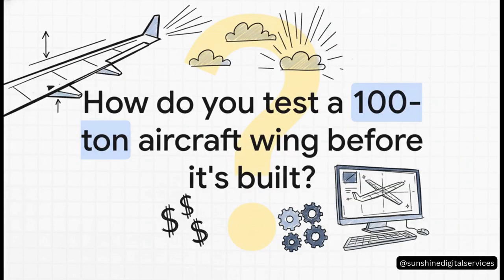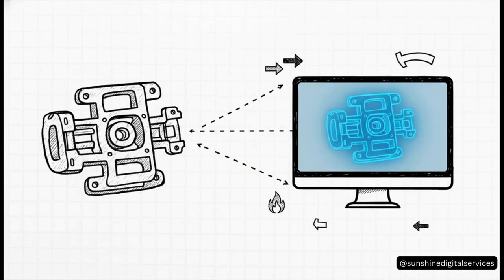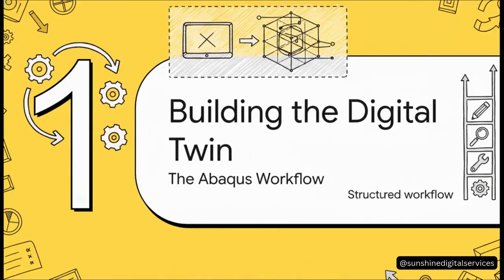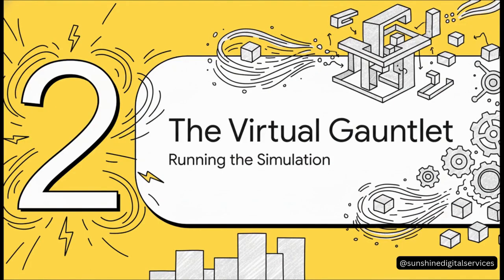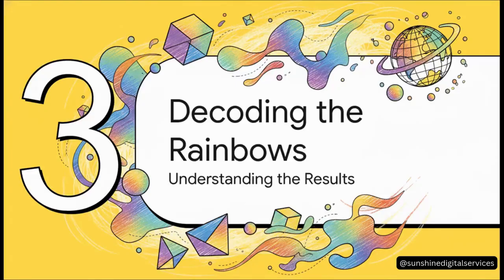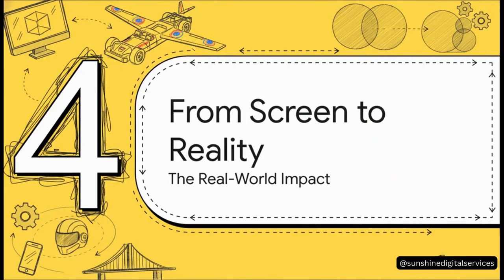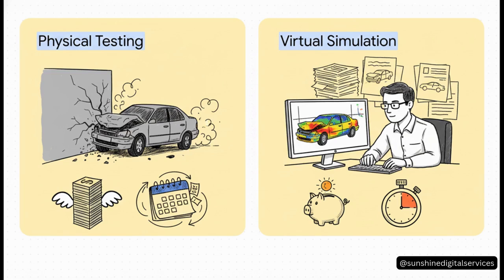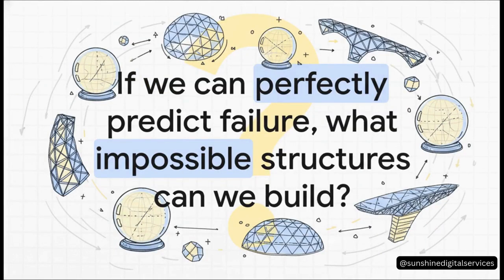Abaqus and the Power of Advanced Finite Element Analysis | Sunshine Digital Services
Engineering design today increasingly depends on simulation technologies to test products before they are manufactured.

Tools such as Abaqus provide highly accurate finite element analysis (FEA) capabilities used in complex engineering environments.

Key simulation capabilities include:

• Nonlinear structural analysis
• Material deformation and failure modeling
• Crash and impact simulations
• Thermal and multiphysics simulations
• Complex mechanical system analysis

Because of its high simulation accuracy, Abaqus is widely used in industries such as aerospace, automotive, and advanced manufacturing.